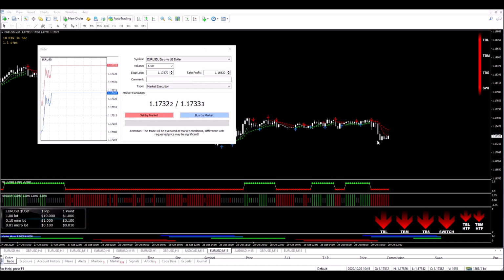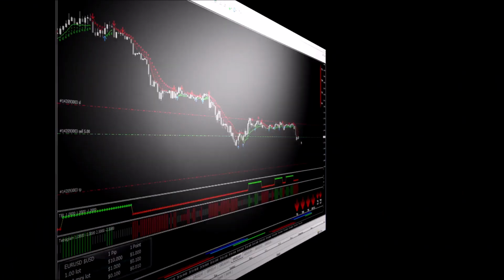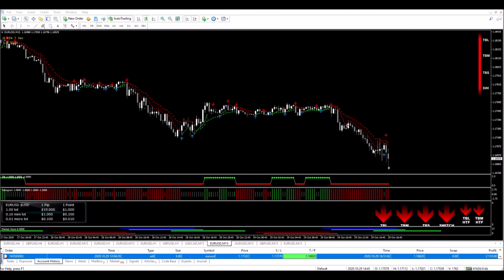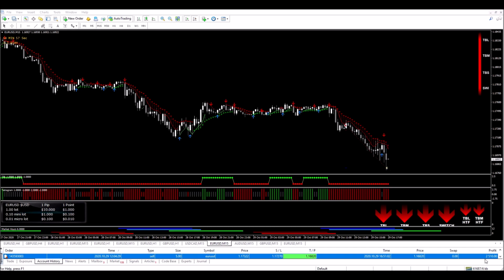EURUSD M15 Forex Sell Trade Tradeonix Pro Software Demo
Looking to make profitable trades in the forex market? In this video, I'll walk you through a lucrative EUR/USD sell trade on the M15 timeframe that could potentially boost your trading profits.

With step-by-step analysis and expert insights, you'll learn how to identify key entry and exit points, effectively manage risk, and maximize your returns. Don't miss out on this valuable opportunity to enhance your forex trading skills and achieve financial success. Watch now and start making smarter trading decisions today.